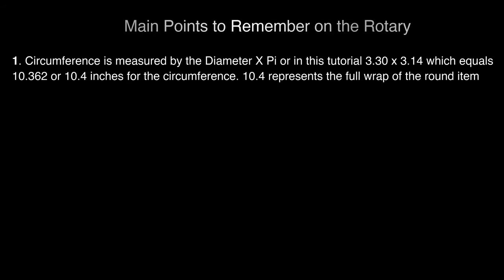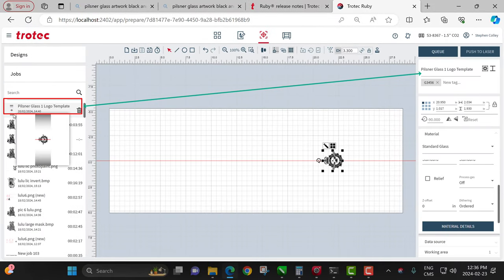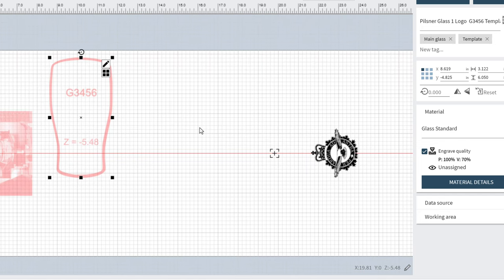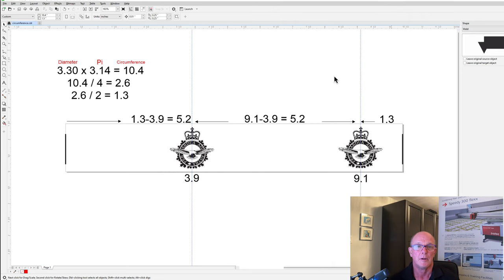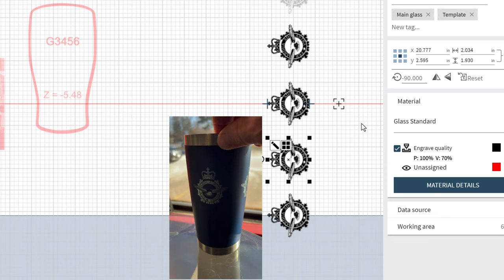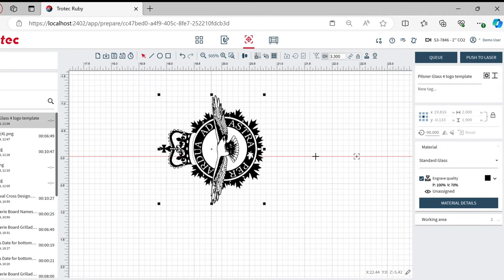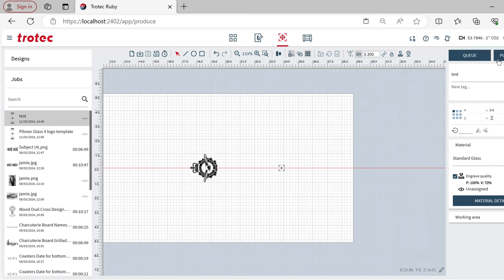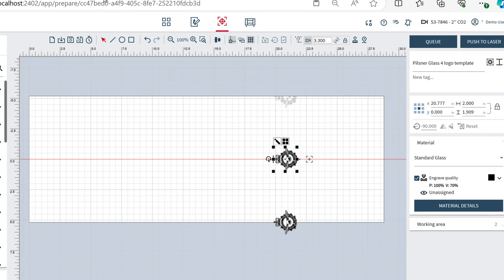Using a rotary and Ruby to Do a Pilsner Glass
This Video willl show you how to do a pilser glass using up to 4 logos

Table of Contents:

00:00 - Intro
04:24 - Materials Setup
11:57 - Z Axis
16:17 - Creating Job hints
21:35 - 1 Logo
26:59 - Circumference
32:24 - 2 Logos
35:30 - 4 Logos
42:17 - Best Rotary Template Setup
52:56 - Return To Start
56:18 - Extra Things